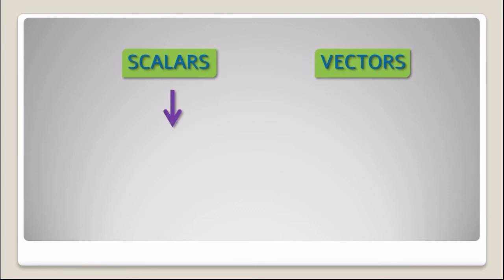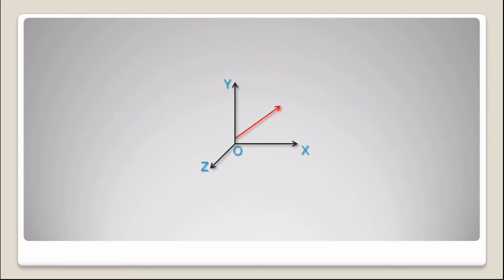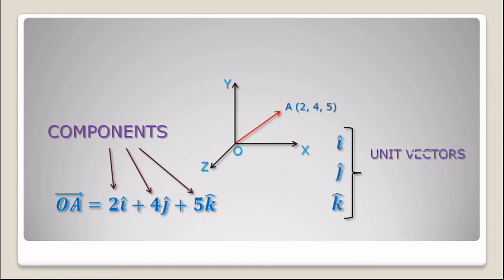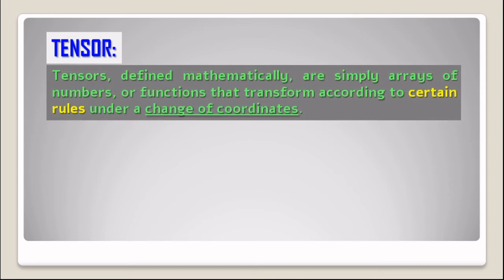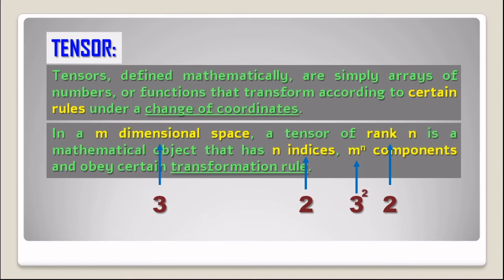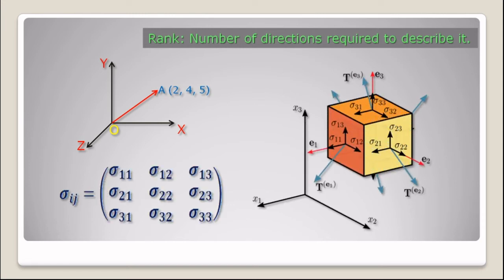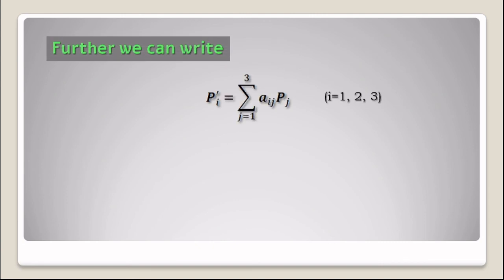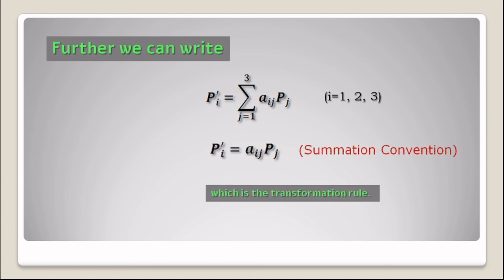Tensor || Basic Concepts and Definitions || Simple Explanation || Mathematical Explorations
Tensors, defined mathematically, are simply arrays of numbers, or functions that transform according to certain rules under a change of coordinates.